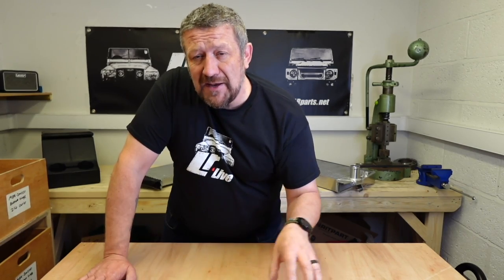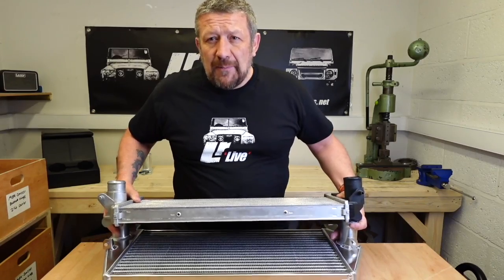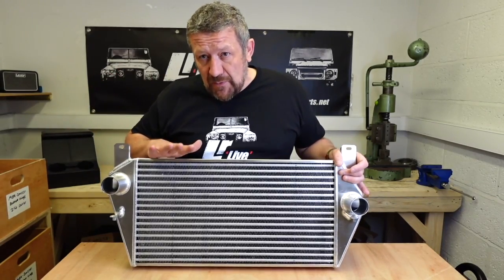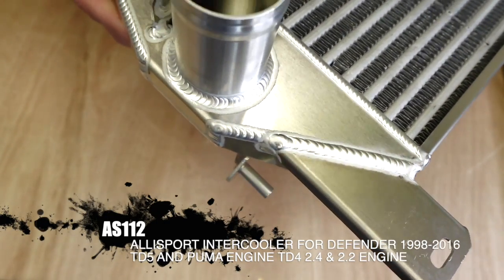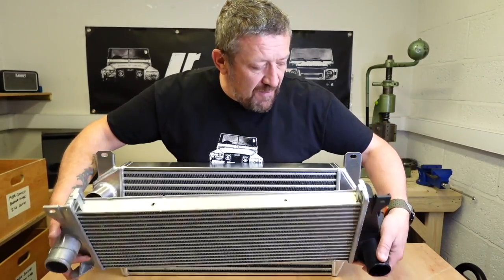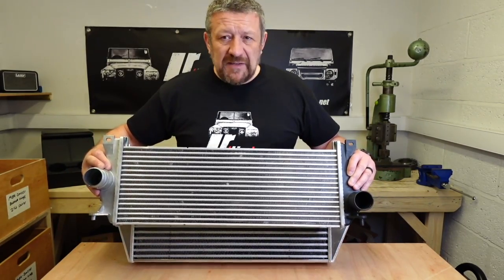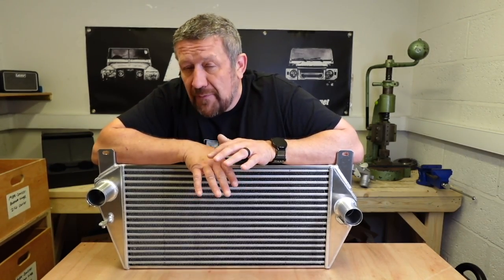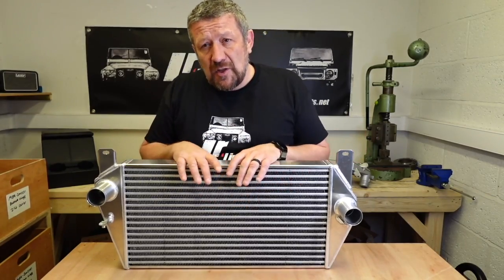AS112 - ALLISPORT INTERCOOLER FOR DEFENDER FROM 1998-2016 - TD5 AND PUMA ENGINE TD4 2.4 & 2.2 ENGINE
AS112 - ALLISPORT INTERCOOLER FOR DEFENDER FROM 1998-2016 - TD5 AND PUMA ENGINE TD4 2.4 & 2.2 ENGINE - NEW LIFT TECHNOLOGY

 AlliSport are excited to introduce our latest ultra efficient uprated intercooler for Defender Td5, 2.4 and 2.2 Tdci models; from 1999 to end of production

Featuring our special L.I.F.T (Louvered Internal Fin Technology) Hi-Flow core design for ultimate reliability and efficiency

The increased cooling capacity together with the appropriate electronic tuning can typically allow at least 45% power improvement, with a similar torque increase.
Fuel economy improves by, on average 10% with a reduction in cylinder head thermal stress. Thermal stress is actually reduced as the EGT or combustion temperature is reduced dramatically. Power and torque can be increased further with special turbos and improved air flow products.